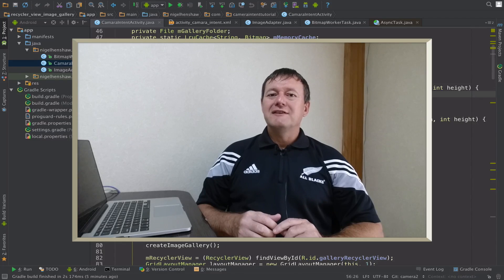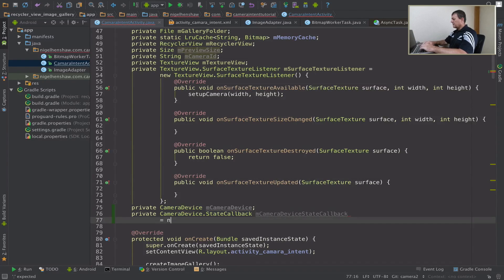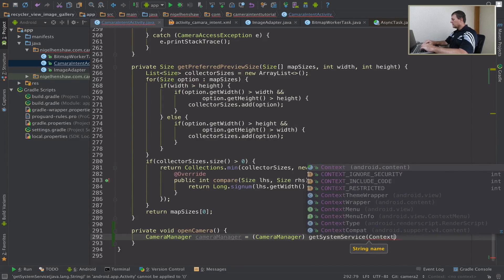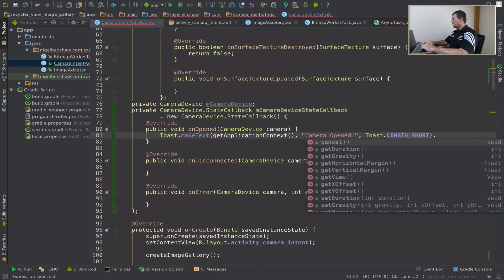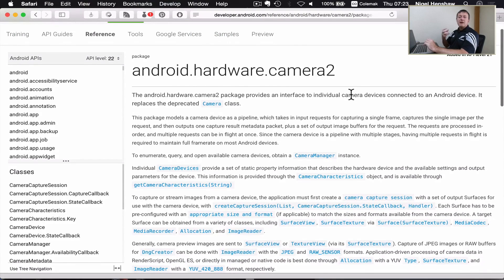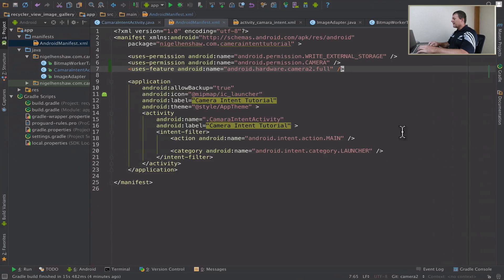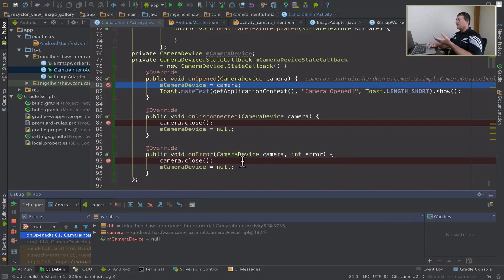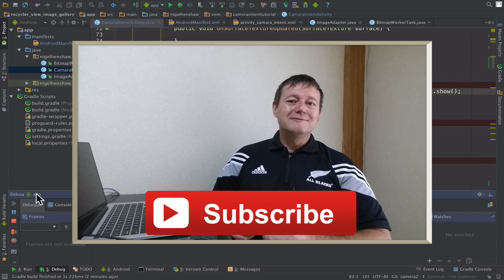Android camera2 API - Part 3 How to open CameraDevice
Part 3 of the camera2 API tutorial series which concentrates on the initial part of creating a preview to be assigned to a camera surface.

After the android surface preview sizes have been calculated the next step will be to create CameraDevice & CameraDevice.StateCallback methods.
And then to open the camera using the CameraManager with the cameraId and statecallback arguments.
If the CameraDevice is successfully opened the statecallback method onOpened will be called providing a configured CameraDevice as an argument.

API's covered:
- CameraManager
- CameraManager.getSystemService
- CameraManager.openCamera
- CameraDevice
- CameraDevice.StateCallback